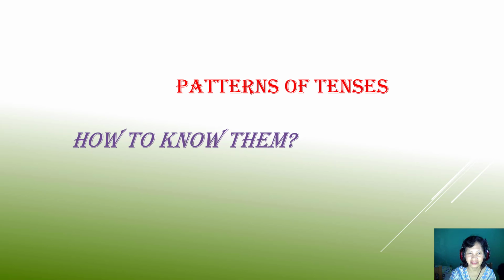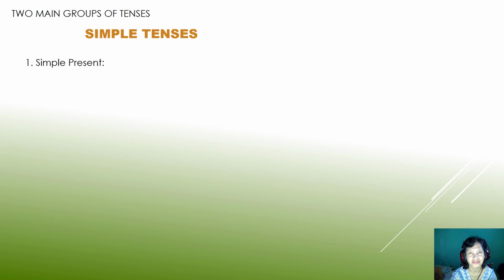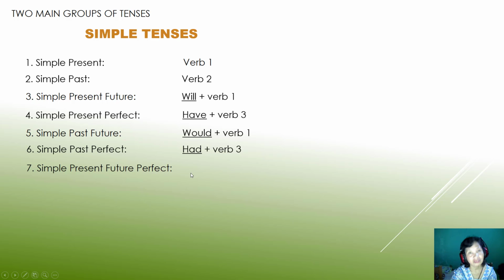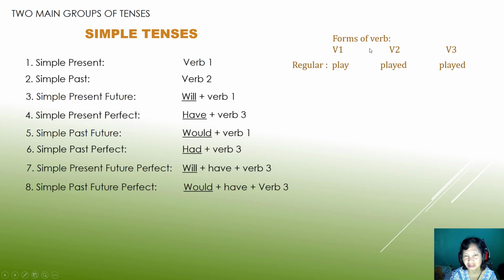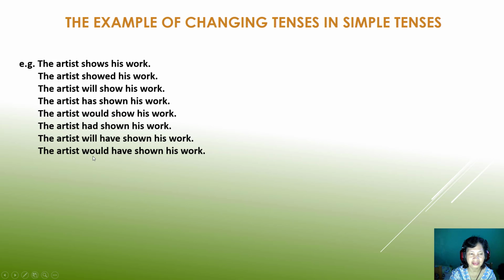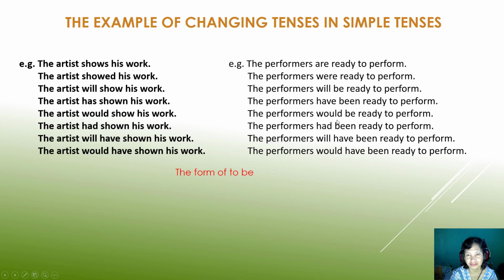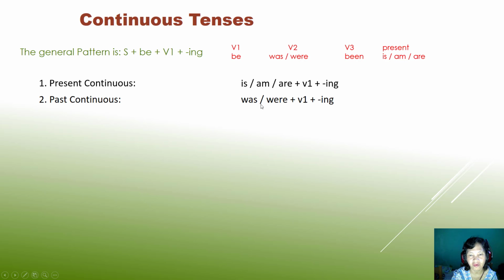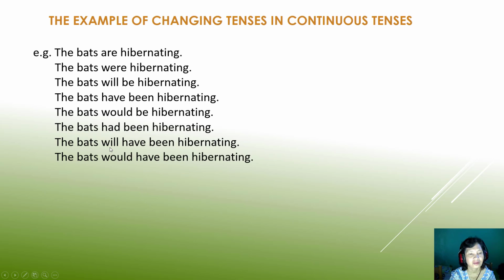Patterns of Tenses with Example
Do you know the patterns of tenses? I will explain how to make pattern of each tense based on its name.